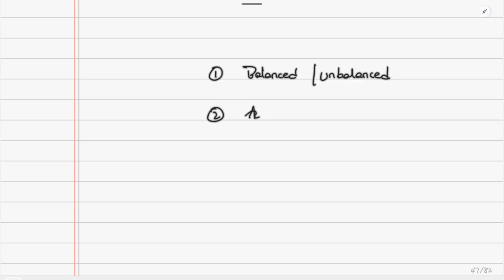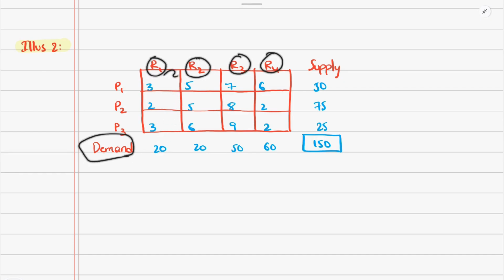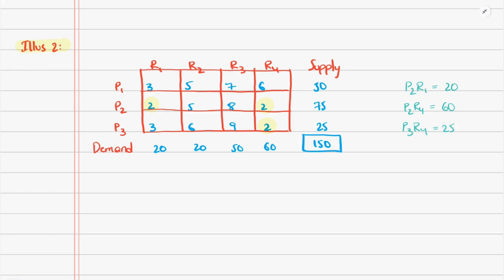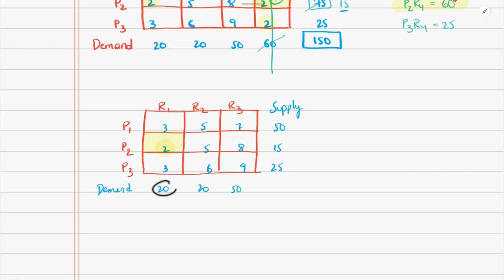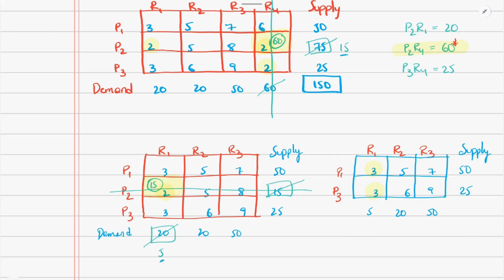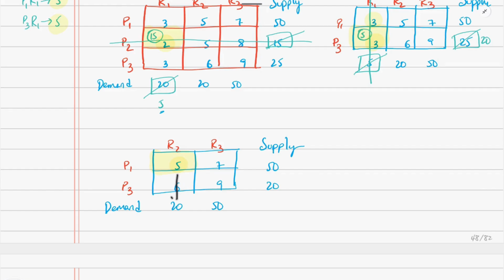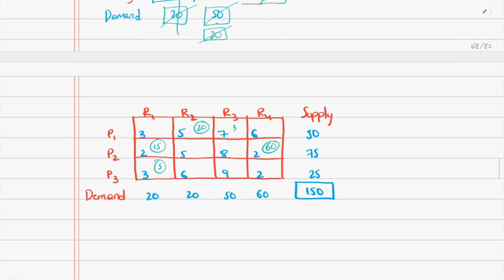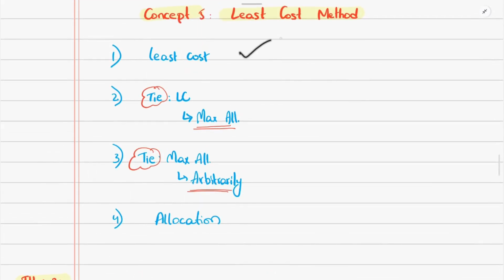[#3] Transportation - Least Cost Method | CMA Final Paper 16 SCM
🚢 Transportation – Northwest Corner Method | CMA Final Paper 16 SCM

In this session, we cover the Northwest Corner Method from Module 7 of Paper 16 – Strategic Cost Management for CMA Final students.
You’ll learn:
✅ How the Least Cost Method works
✅ Step-by-step approach to allocate resources
✅ How to find a Basic Feasible solution

Time stamps:
00:00 – Introduction
01:39 – What is the Least Cost Method?
03:50 – Illustration 2 - CMA Final study mat

This video is part of our Transportation Series for CMA Final Paper 16 SCM. Here's the complete playlist to master the topic:

📅 Course: CMA Final
📄 Paper: 16 – SCM
📚 Module: 7 – Transportation